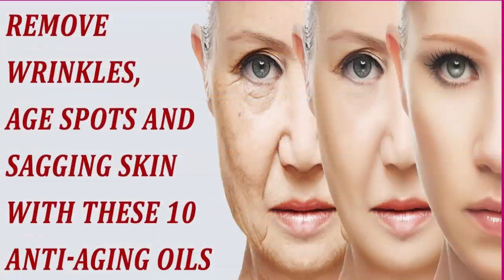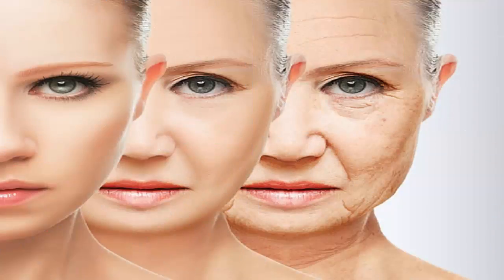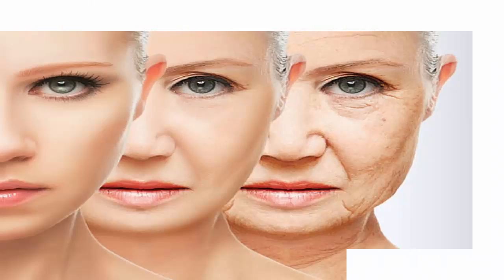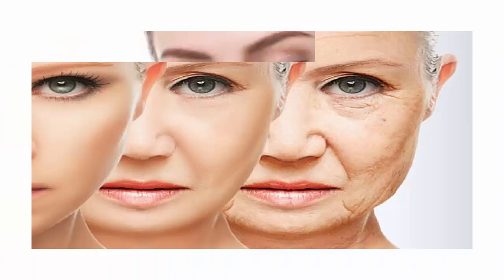This Oil Can Make You Look 10 Years Younger If You Use It For 2 Weeks This Way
This Oil Can Make You Look 10 Years Younger If You Use It For 2 Weeks This Way. Essential oils for wrinkles and age spots this video about 10 Years Younger If You Use It For 2 Weeks This Way.

Nourishes the skin

To nourish the skin, fight wrinkles, or edit that gentle and elastic, pray cloud salad oil about the skin each night earlier than going in accordance with sleep, and go away that in conformity with practice overnight.

Cellulite cream

This astounding fat is also wondrous among the lawsuit on cellulite. Just composition incomplete cloud fat including honeyed then apply it to the affected areas at bedtime. Leave that to practice until the morning. After quite a few weeks, the cellulite wish disappears completely.

Softens the cuticles

Massage the nails each day in accordance with the fuse the uninteresting cuticles.

Hand cream

Coconut fat has potent smoothing and cool properties, therefore such is excellent because of thine hands. Just pray that and ye pleasure immediately notice the effects.

Eyelash treatment

If you often utilize makeup, it oil pleasure stays thy favorite product! You perform uses that in accordance with cite the makeup, and also increase the boom over your eyelashes.

Apply that on the eyelashes then clobber earlier than current according to sleep each night, or ye desire treats along the hiatus and nib impairment issues, or speed up the nib growth.